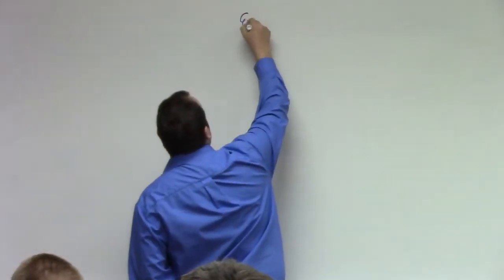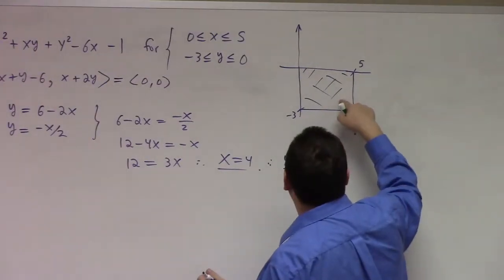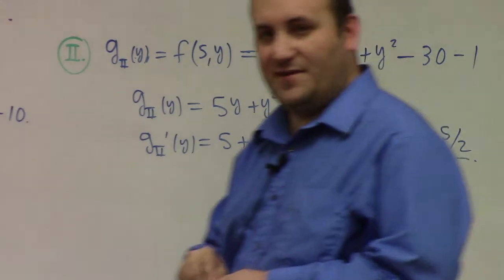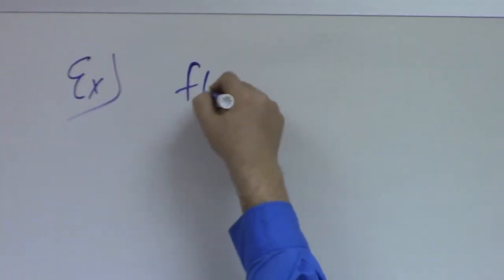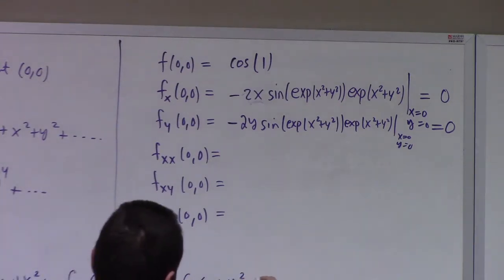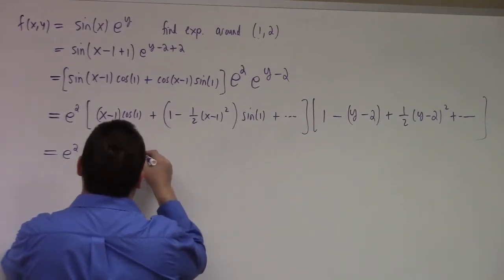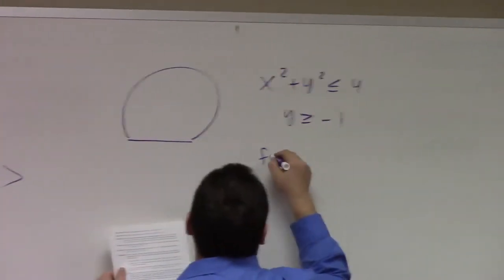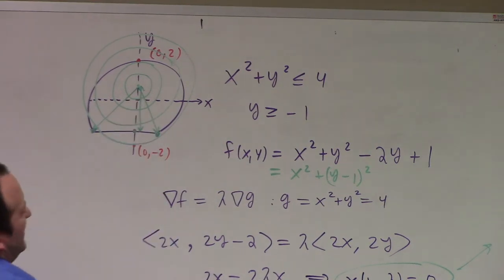Multivariate Calculus: Lecture 33 Part 1: more extreme examples, help on Mission 5